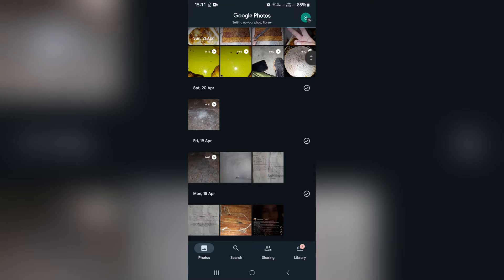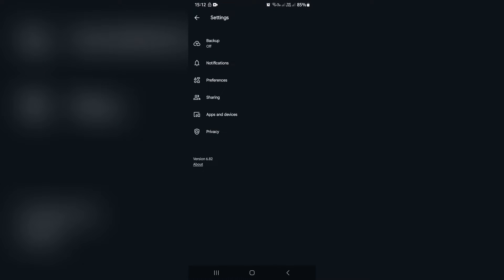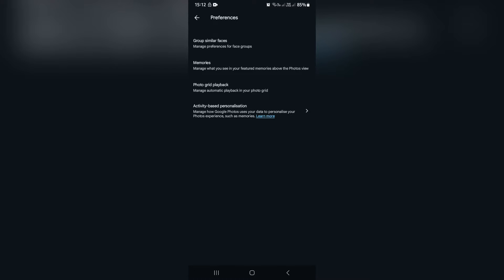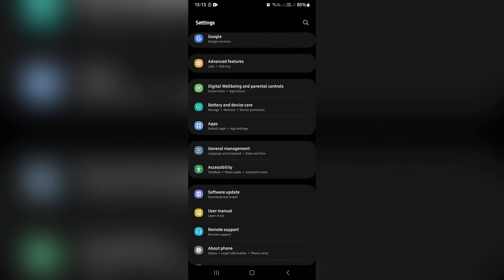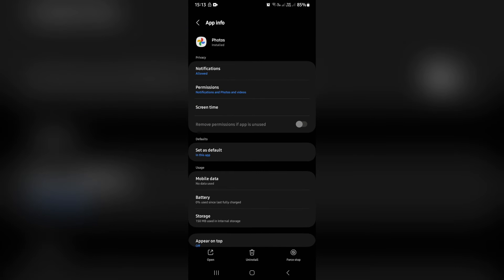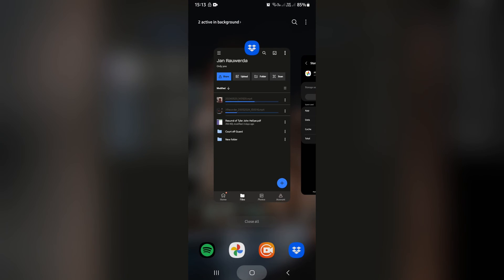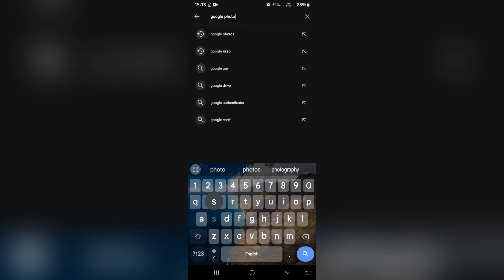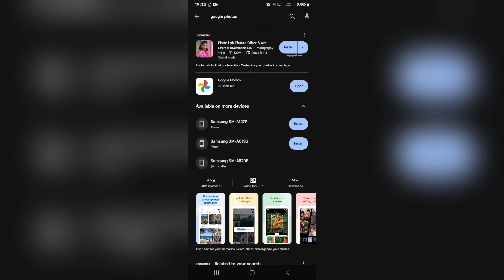How to Fix Google Photos Face Recognition not Working | Google Photos Tutorial 2025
In this video "How to Fix Google Photos Face Recognition not Working | Google Photos Tutorial", we'll show you how to troubleshoot and fix issues with Google Photos' face recognition feature. Google Photos' face recognition is a powerful tool that automatically groups photos of the same people together, making it easy to find and share specific photos. However, sometimes this feature may not work as expected. In this tutorial, we'll guide you through steps to ensure your face recognition is enabled, update your Google Photos app, and manage your face groupings. By the end of this video, you'll be able to effectively use Google Photos' face recognition to organize and manage your photo library.

Timestamps

Intro - 00:00 – 00:15
Fixing Google Photo Face Recognition Not Working – 00:16 – 02:10